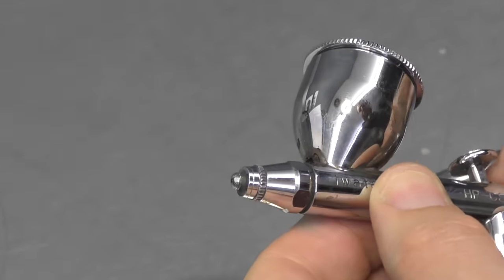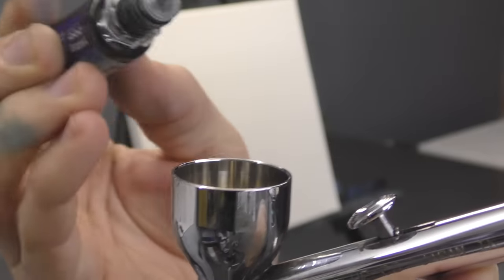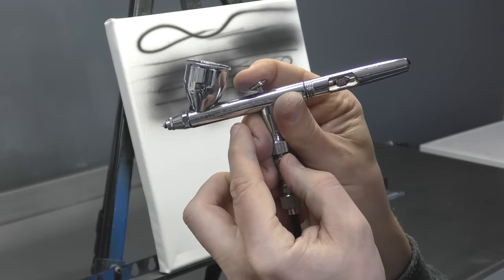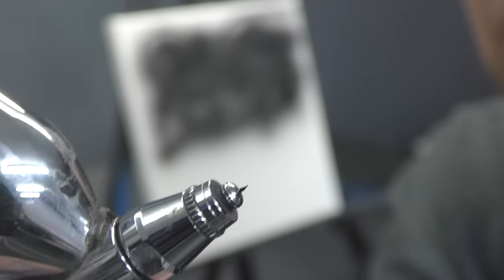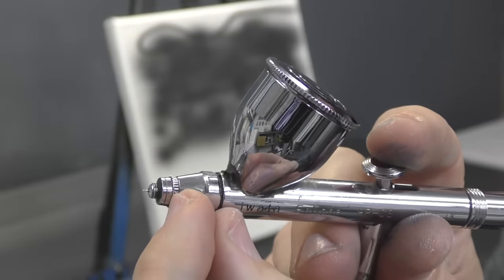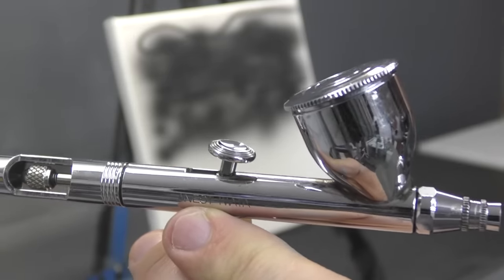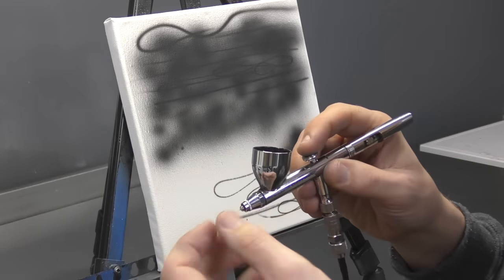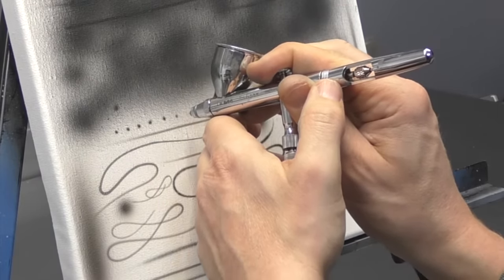Airbrush Tip Drying | Easy Tips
In this Video I show you how to minimise and control your Airbrush Tip Drying.

- Iwata HP.CS Eclipse
- Tripod Art Easel